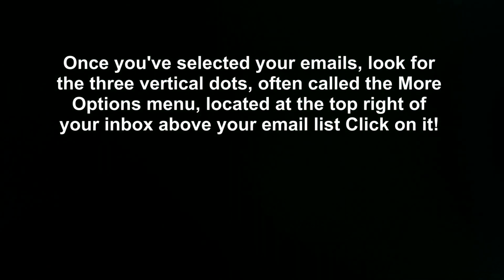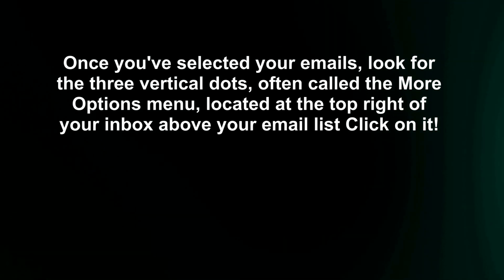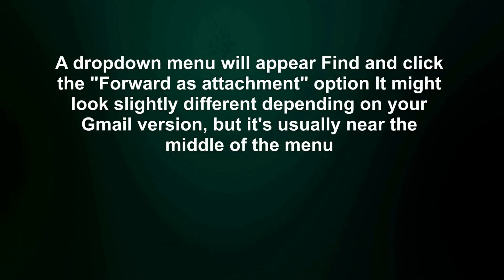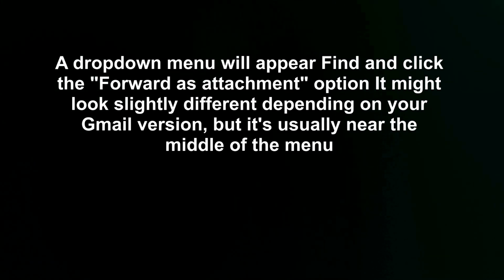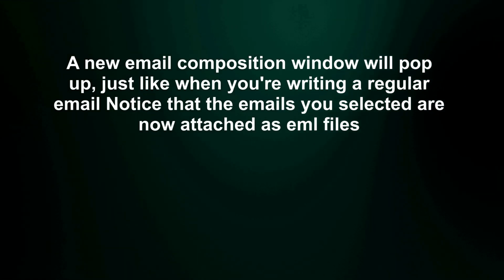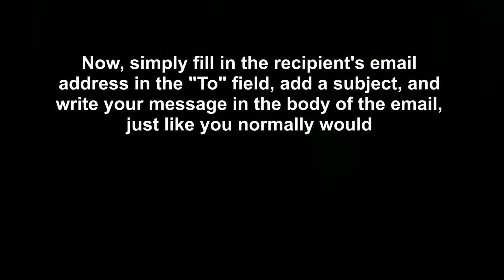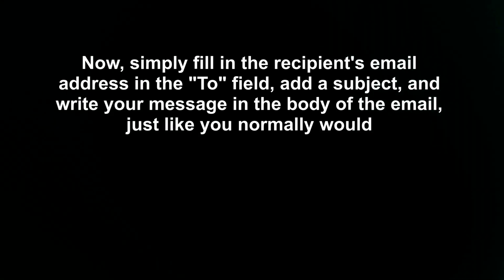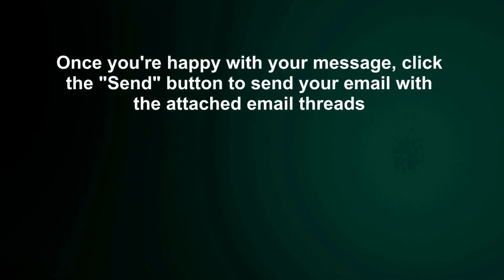How To Attach Email To Email In Gmail - UPDATED!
How To Attach Email To Email In Gmail: Learn how to forward emails as attachments in Gmail! This simple guide provides a step-by-step process for attaching existing email threads to new messages, allowing you to share complete conversations or specific information efficiently.

00:00 Intro
00:05 Select Emails
00:11 More Options Menu
00:15 Forward as Attachment
00:20 New Email Window
00:24 Fill in Details
00:29 Send Email
00:32 Recipient View